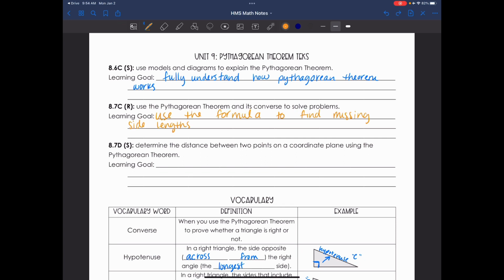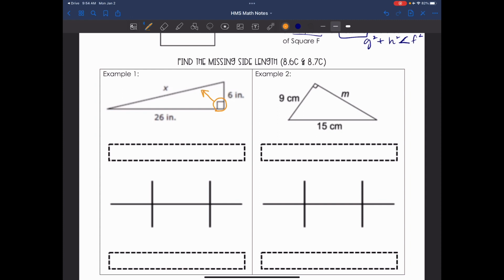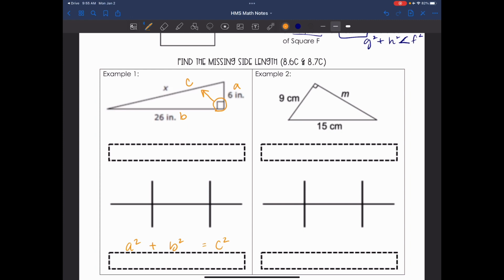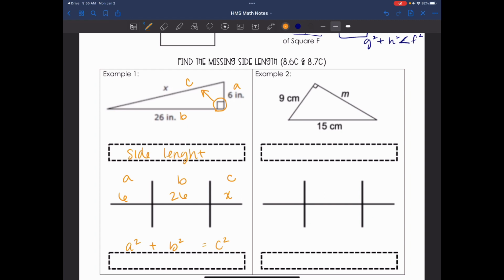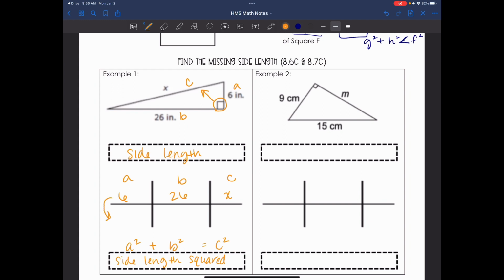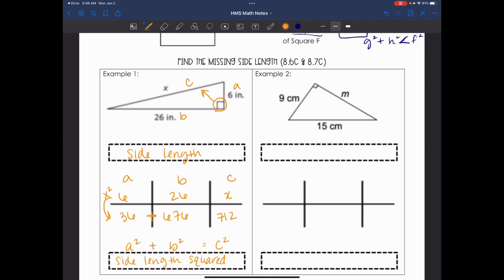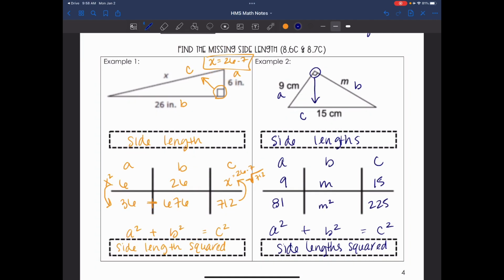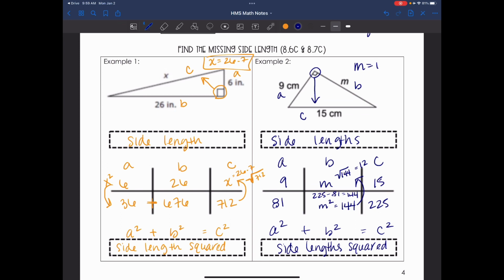8.6C and 8.7C Missing Side Lengths